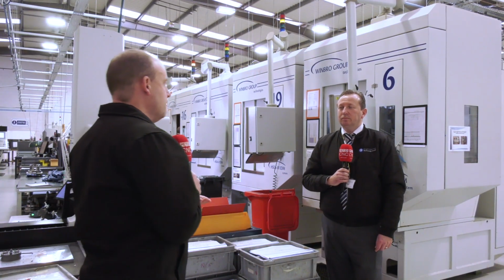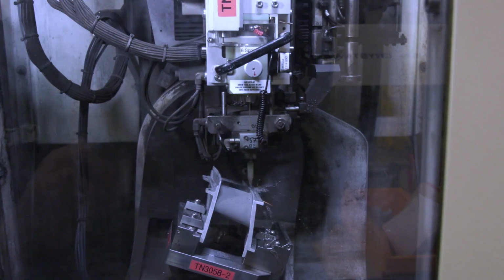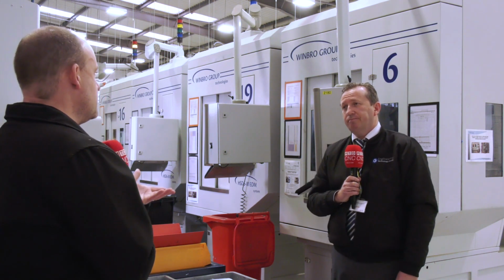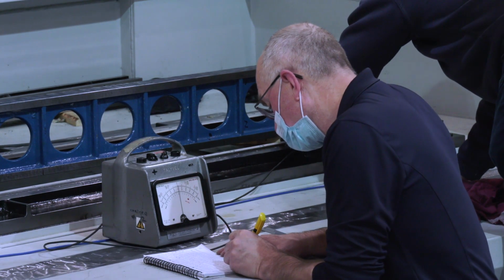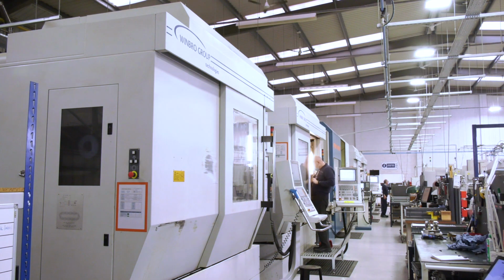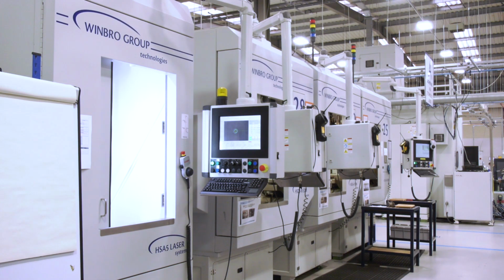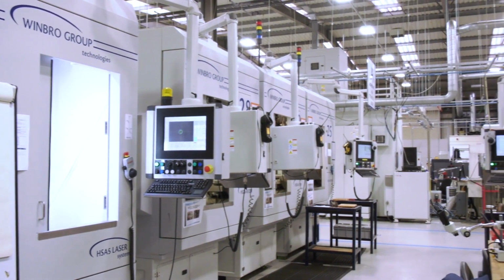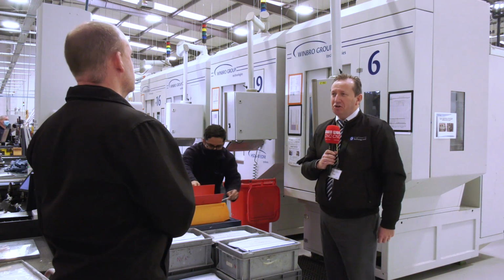Multiple wires for multiple holes - brilliant Winbro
Paul speaks with Graeme Thomas from ETG who now supply the Winbro EDM products into the UK market. These machines offer high speed EDM solutions to many industries. With both single and multiple heads helps turn a slow EDM production process into something much faster and much more attractive to users.